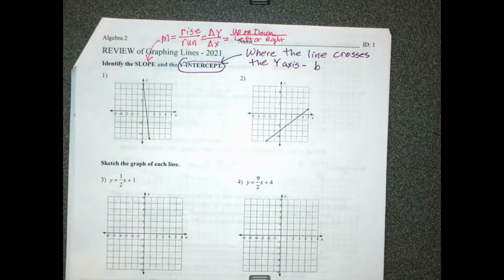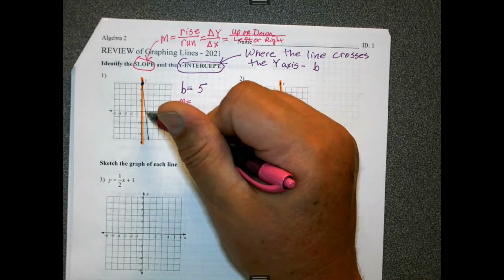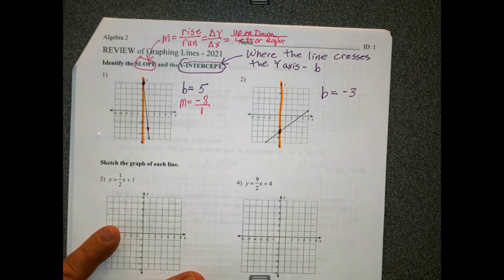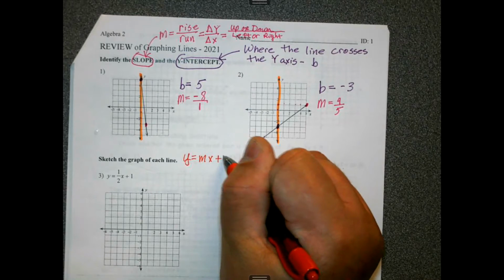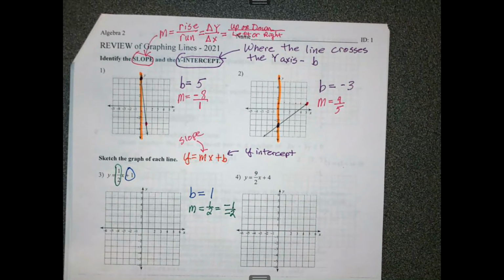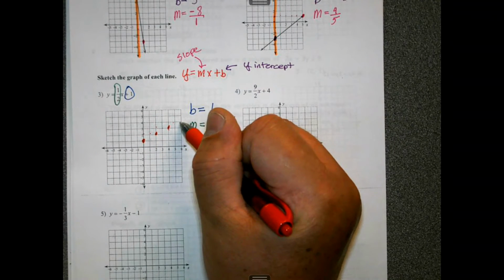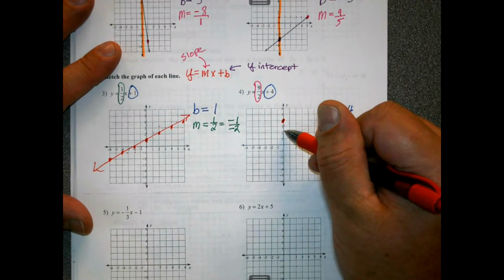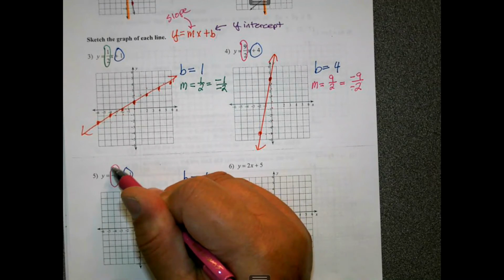A2 - Notes Part 1 - Review of Graphing Lines - 4th Hour - Sep 13, 2021